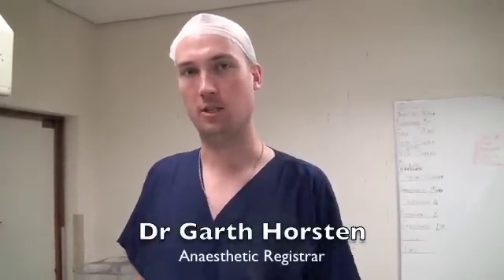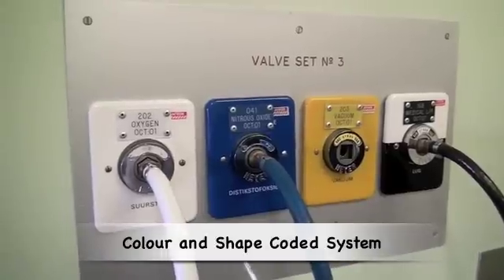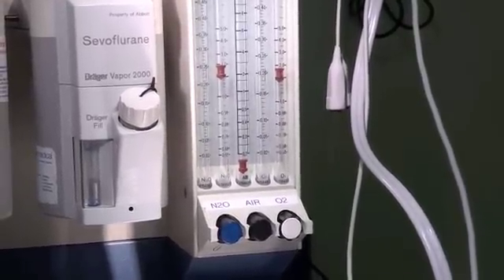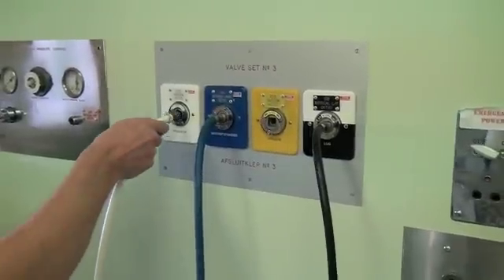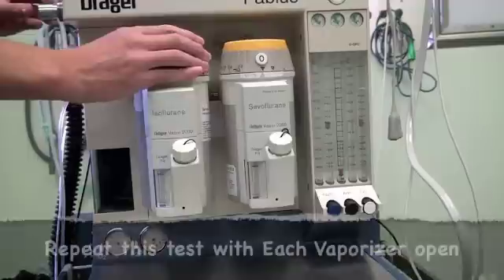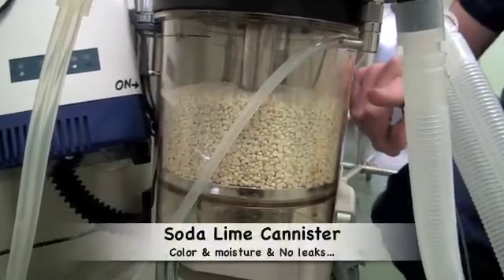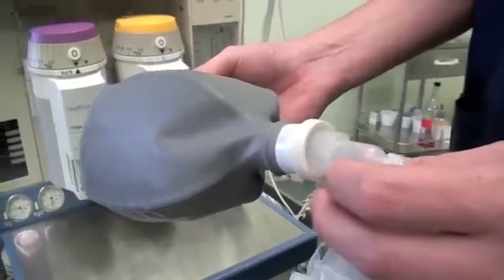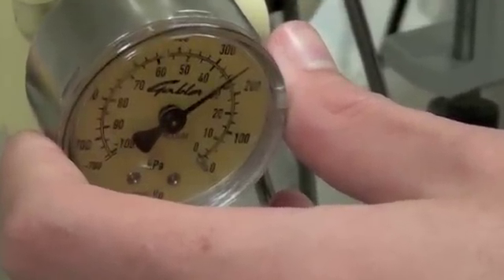The Anaesthetic Machine Check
How to check an anaesthetic machine before starting an anaesthetic